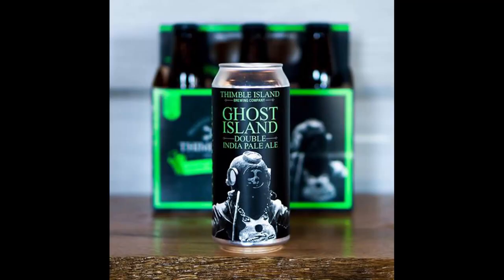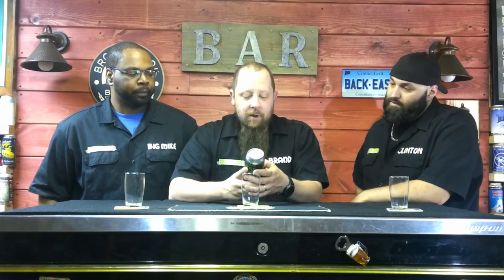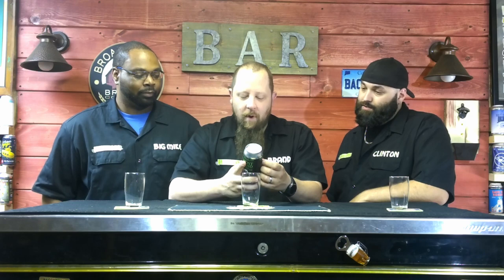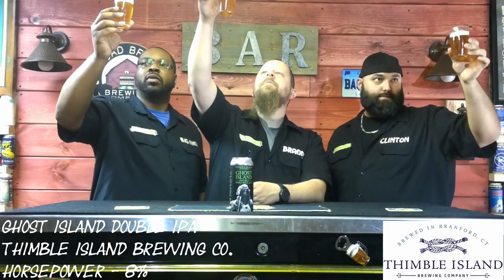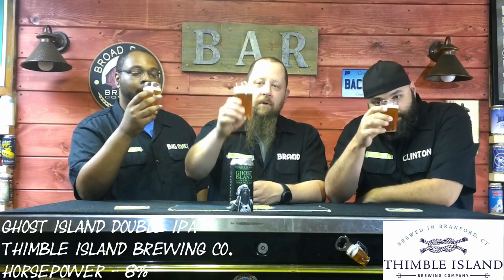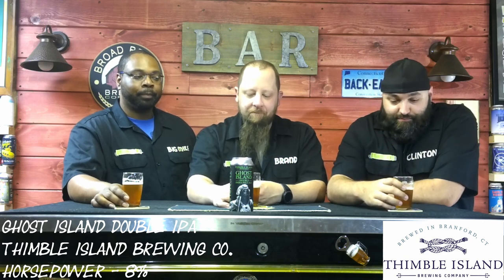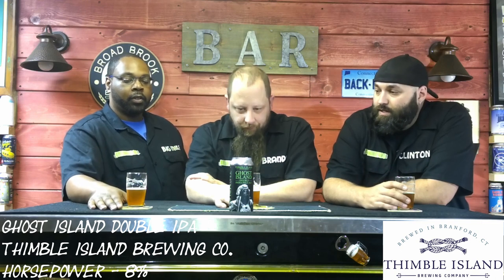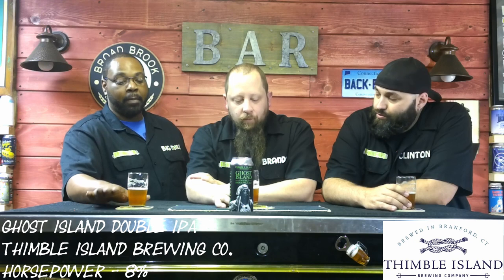Ghost Island from Thimble Island Brewing Co Craft Beer Review